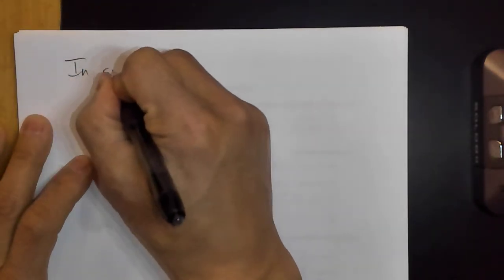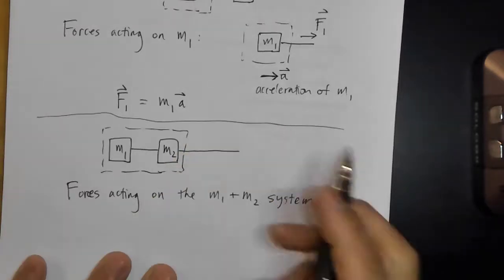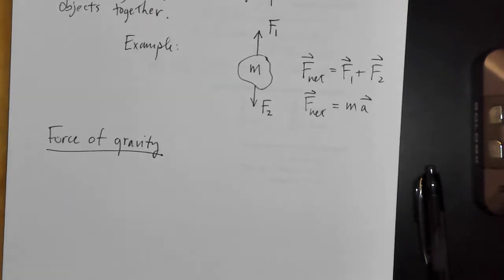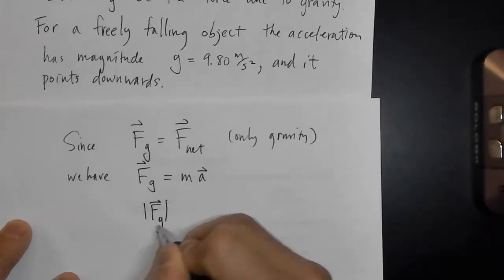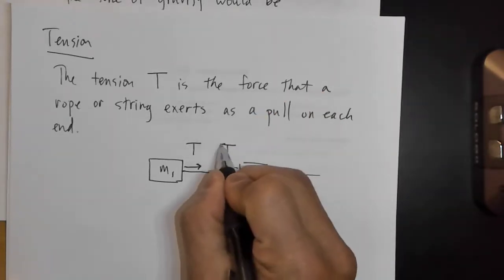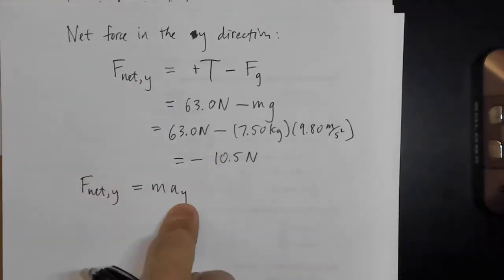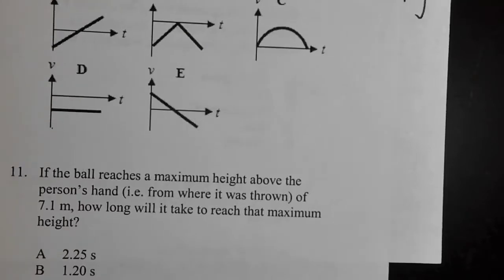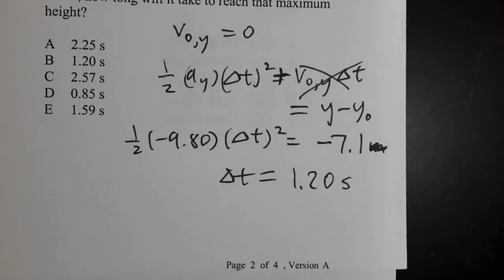PHY_183_14_Tue_Sep_25_2018